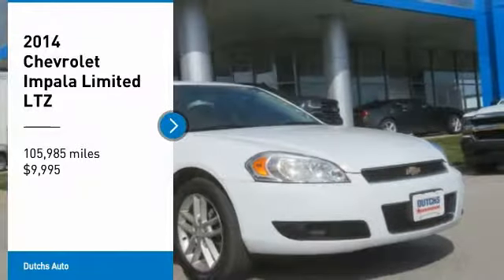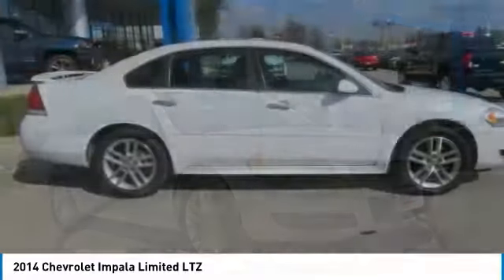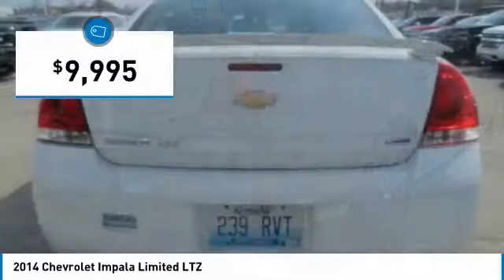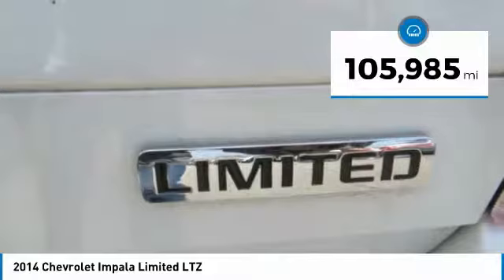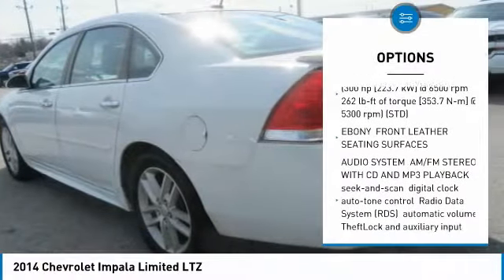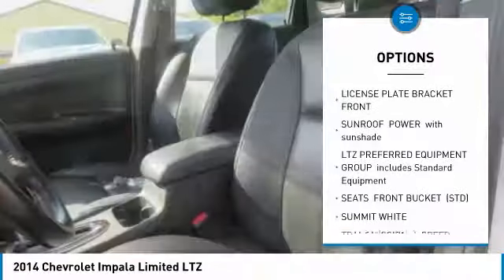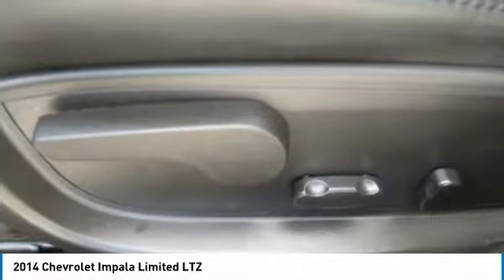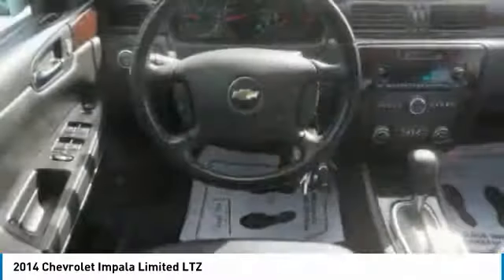2014 Chevrolet Impala Limited 137694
2014 CHEVROLET IMPALA LIMITED Mt. Sterling, KY
Stock# 137694

Dutchs Auto
745 Indian Mound Dr

You'll love this 2014 Chevrolet Impala Limited. This is a car you'll want to take home. With 105985 miles, it features Automatic transmission and an exterior color of Summit White. Call us and be the first to open the car door today!